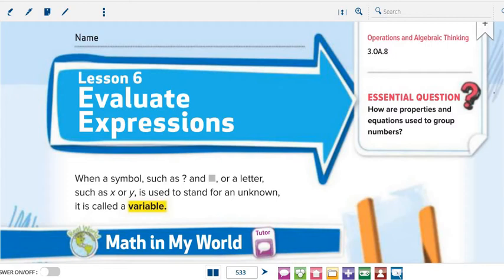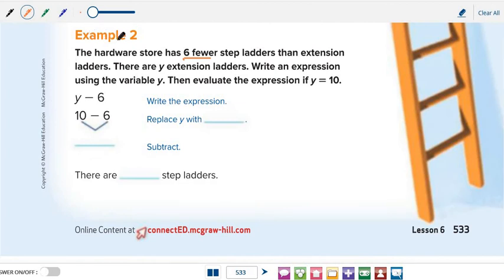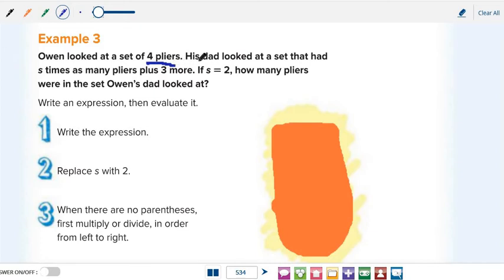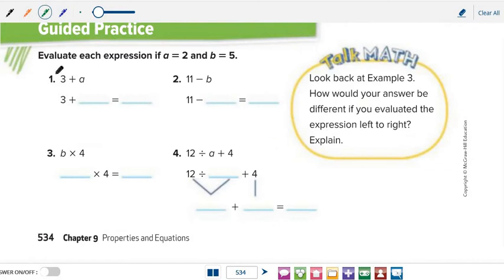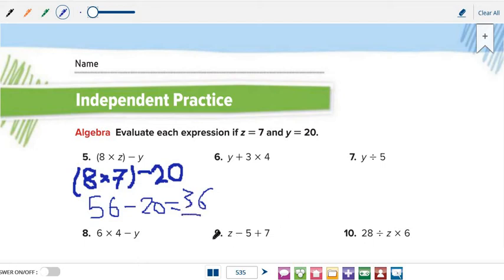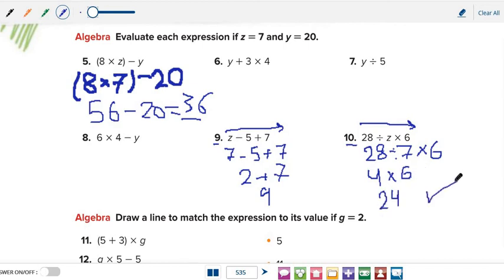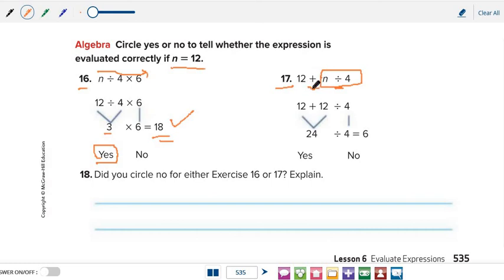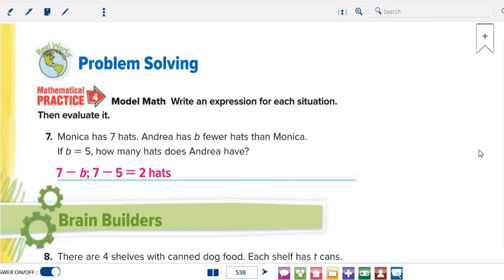G3 L6 Evaluate Expressions